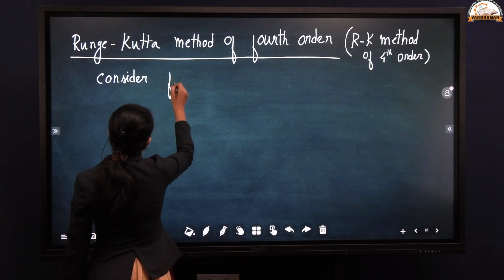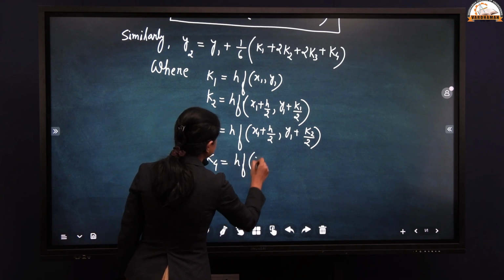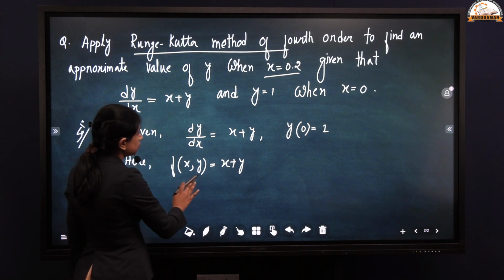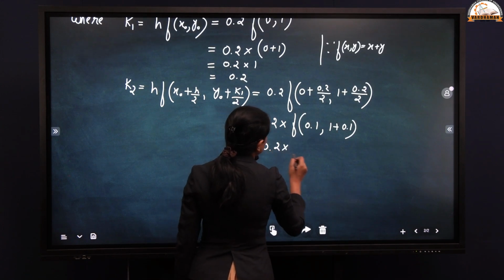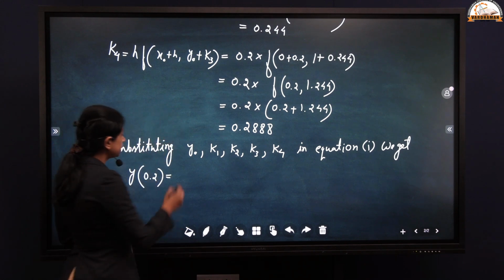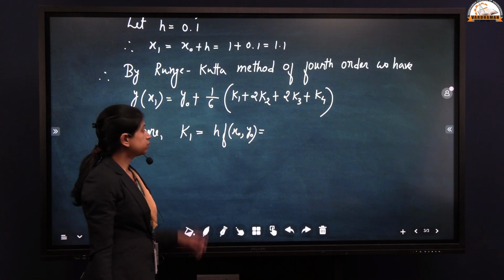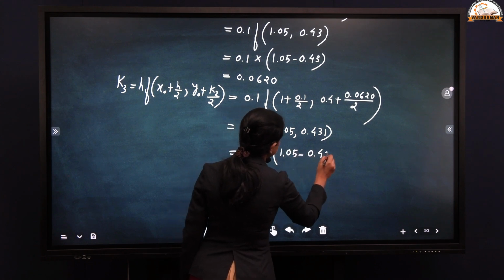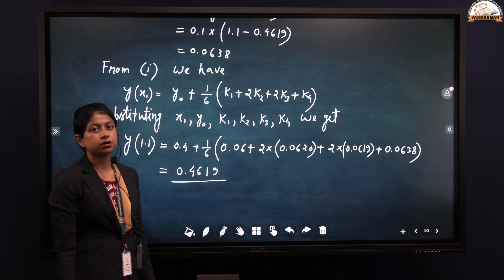NMCV - Runge Kutta Method